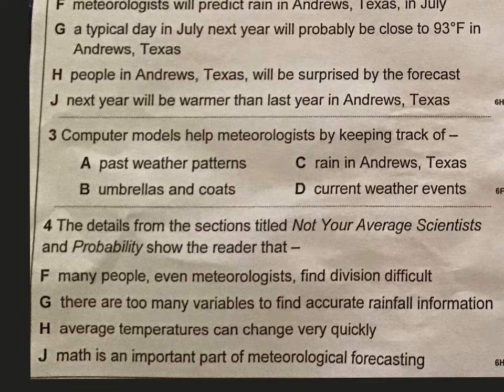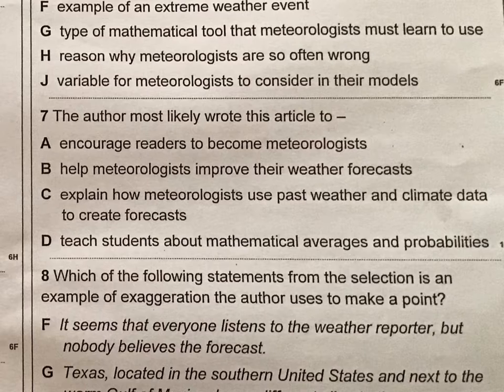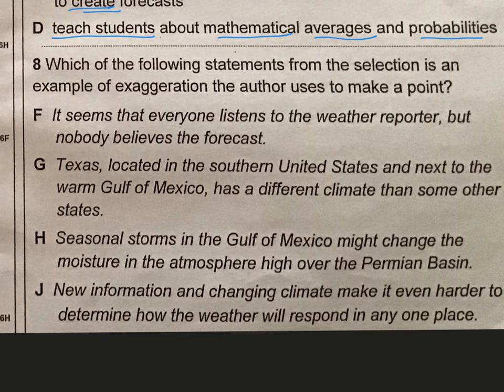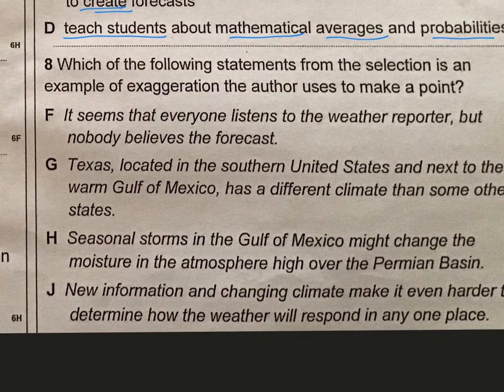Fast Focus # 56 How to Decode the Weather Forecast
This lesson was created by Jenni Campbell, 5th grade teacher at Bonner.  Thank you for sharing!